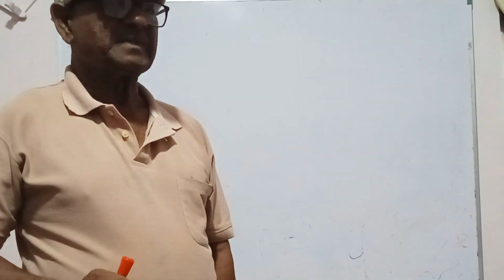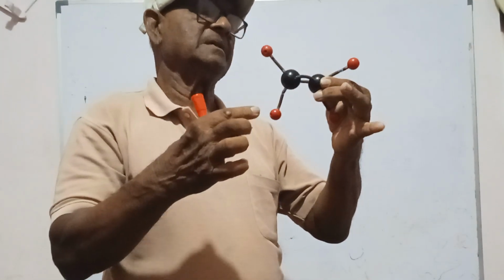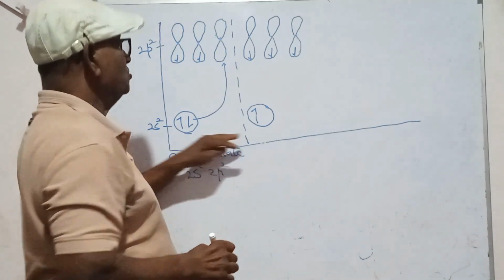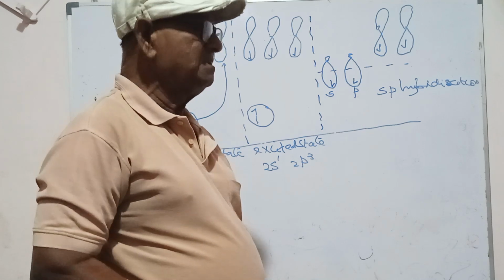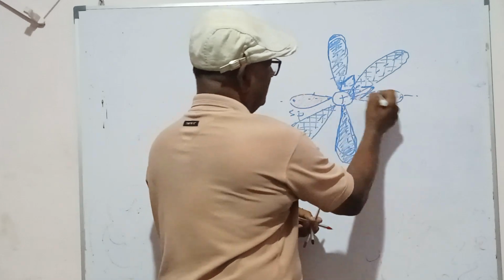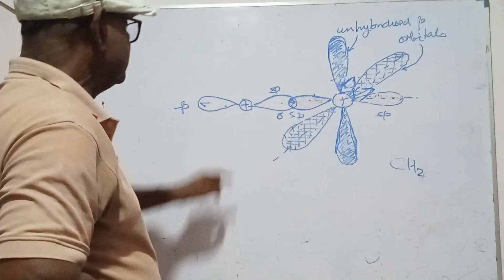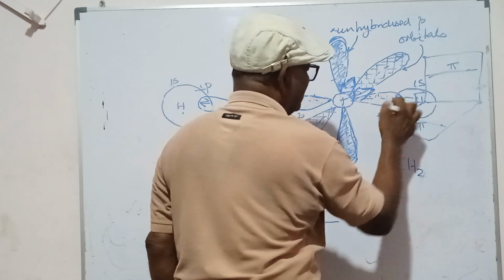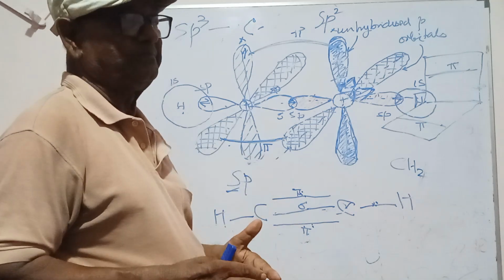Hybridezation of C atom further English medium S.pathirathna